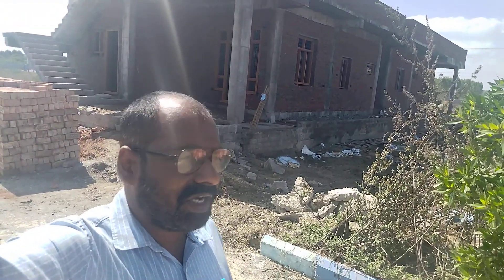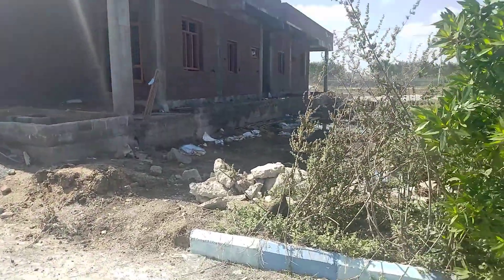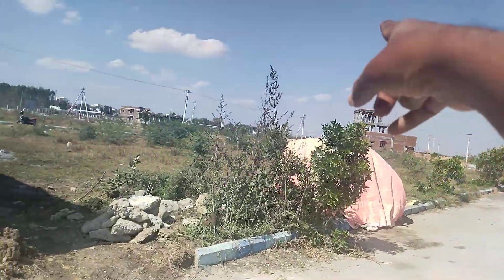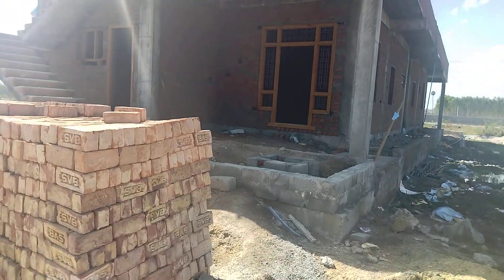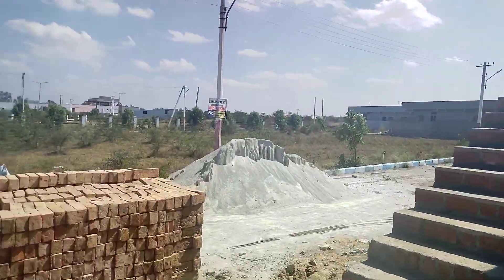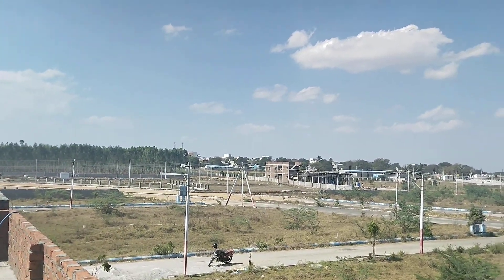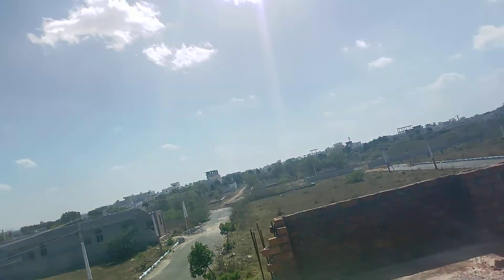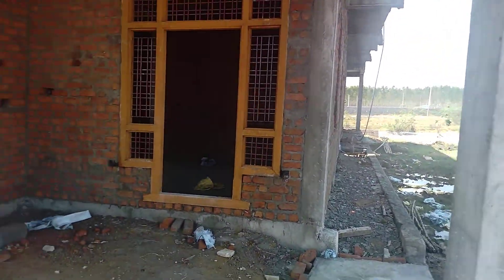HYDWEST MUTHANGI |CHITKOL | HMDA INDIVIDUAL HOUSE SALE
HMDA LAYOUT INDIVIDUAL HOUSE

MUMBAI HIGHWAY TO 1KM CHITKOL VILLAGE

150SQDS INDIVIDUAL HOUSE (
30'*45'=150SQDS)

BANK FACILITY AVAILABLE

78LAK(NEGOSHIBLE)

MORE DETAILS
SHIVANI INFRA& DEVELOPERS

THIS PROPERTY SOLD OUT